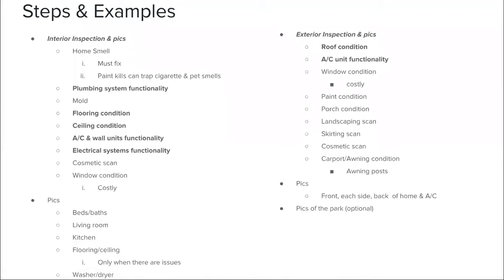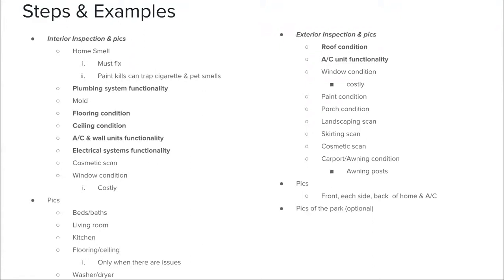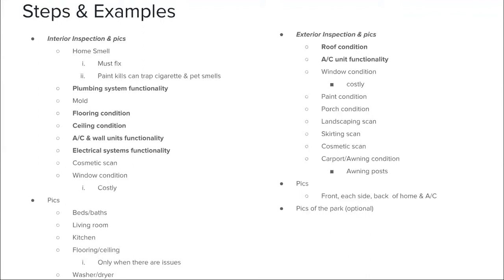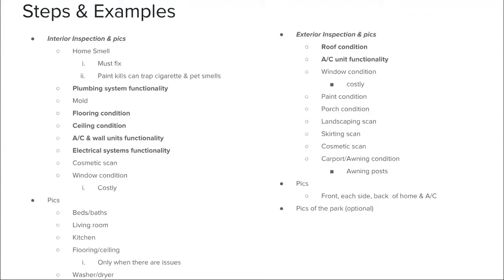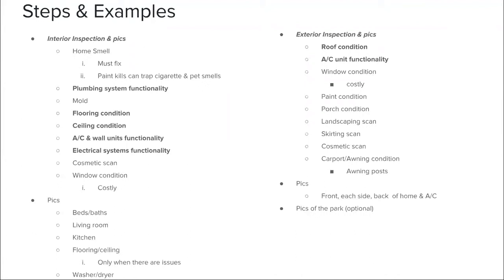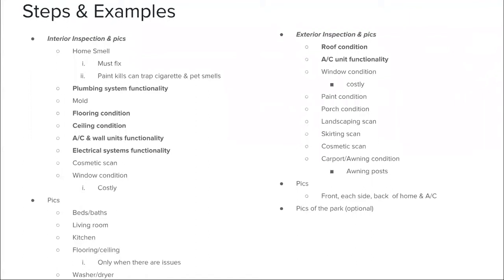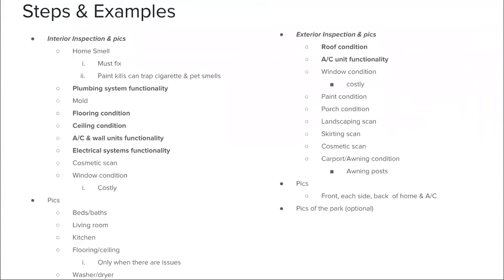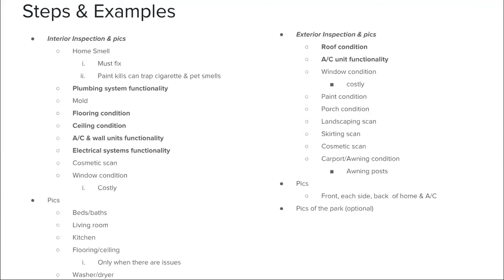Inspection - Interior Overview